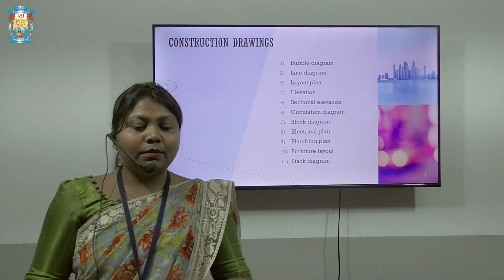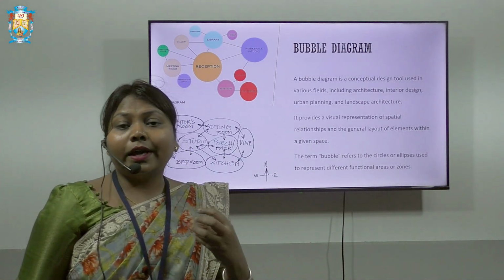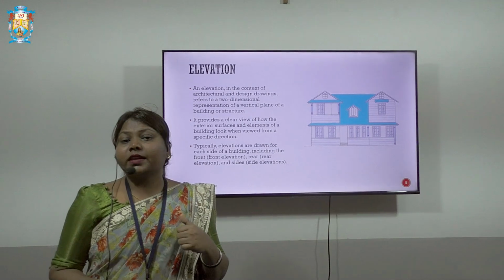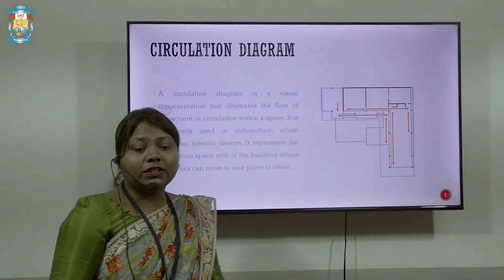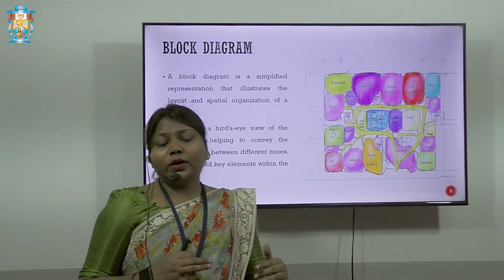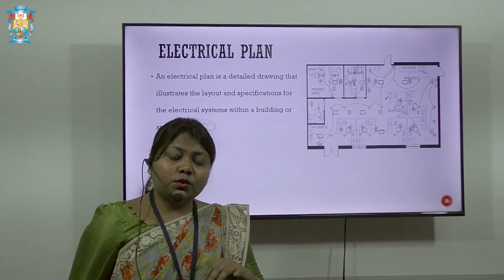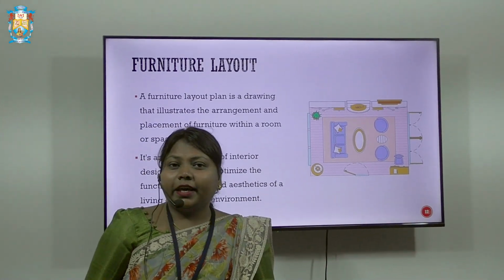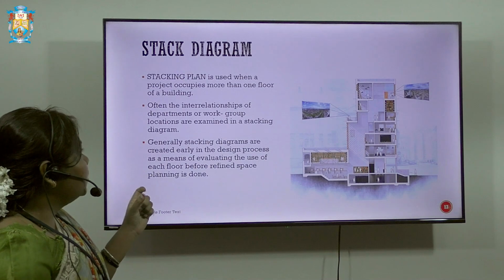Construction Drawings by Ms Chaitra D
Topic - Construction Drawings
Course - Space planning
Programme - B.Sc. ID&D
Lecturers Name - Ms Chaitra D